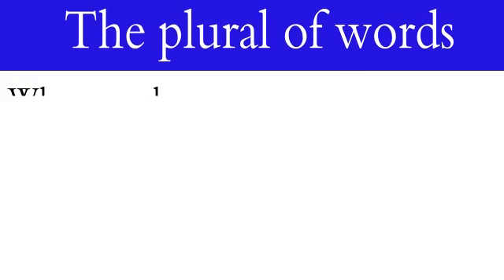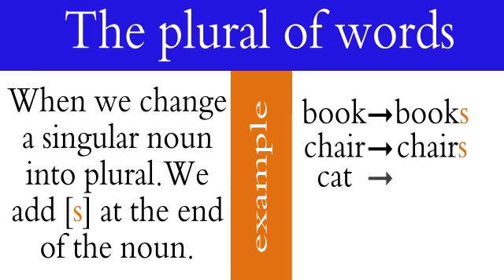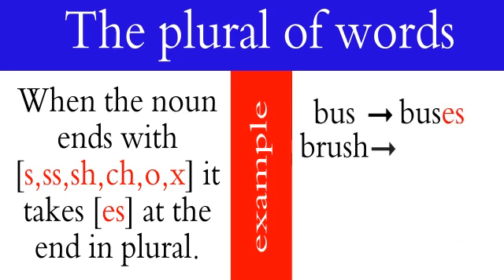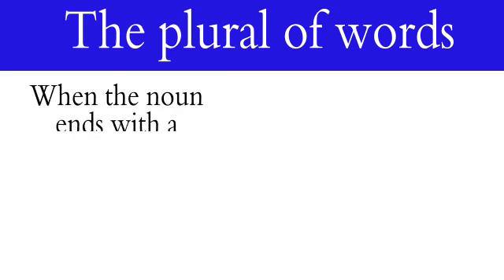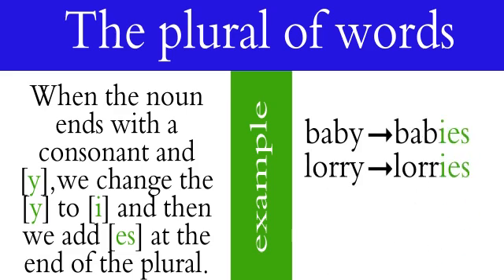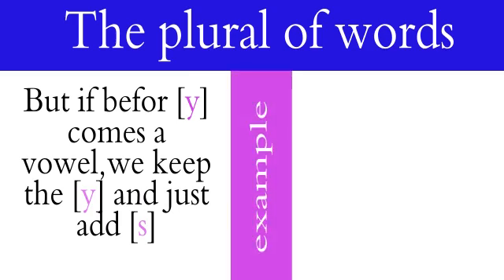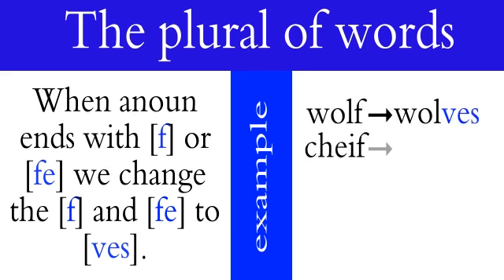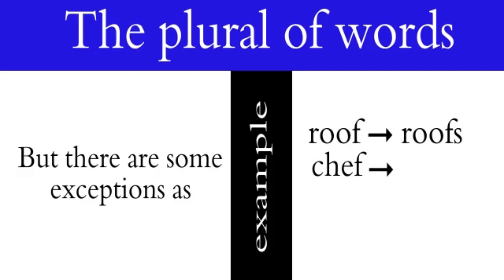the plural words English learning